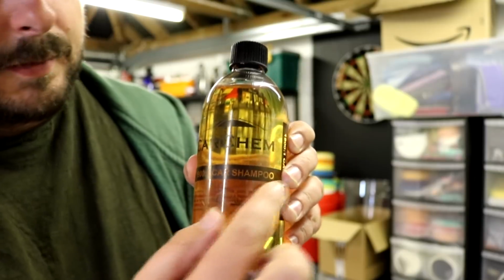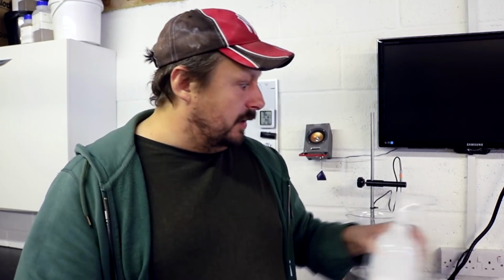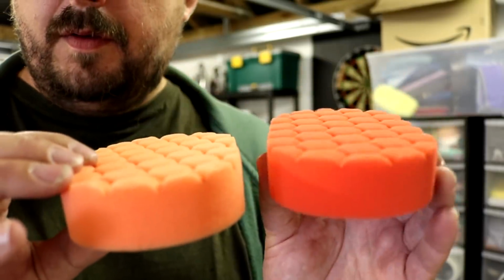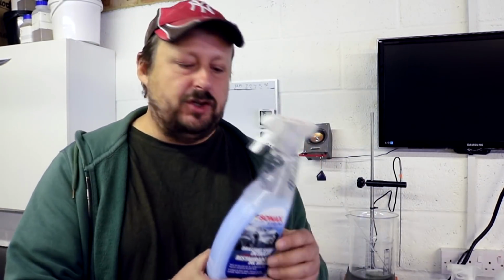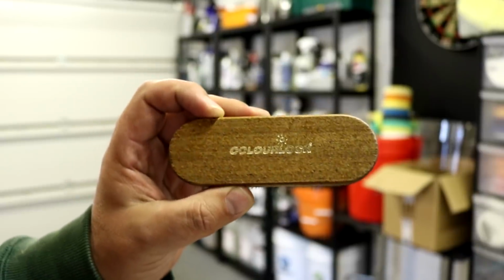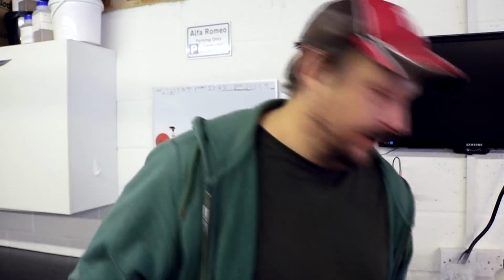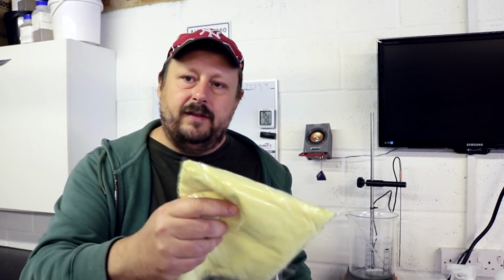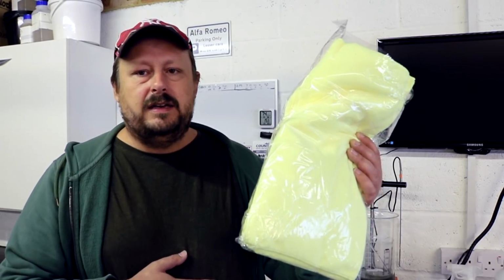Detailing's TOP 10 Bargain Products You Should Try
A list of bargain detailing products that perform well...

My Main Camera

Bargain Amazon Wash mitts

Recomended Products